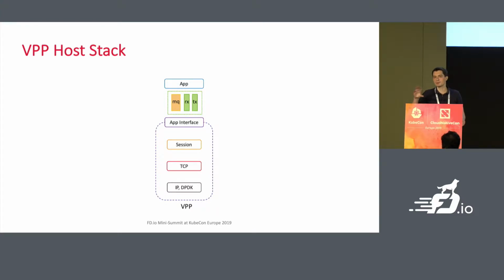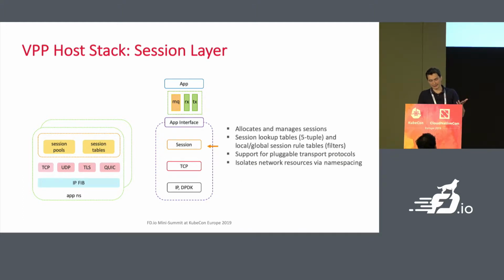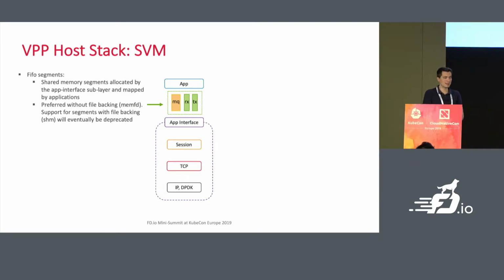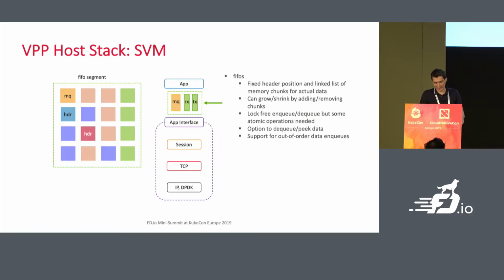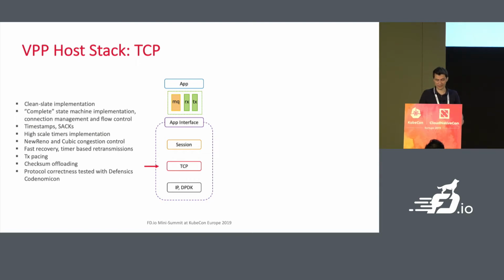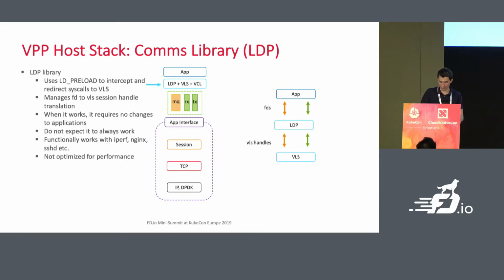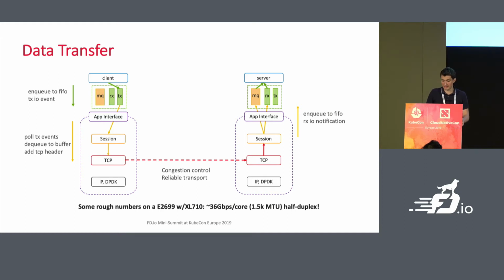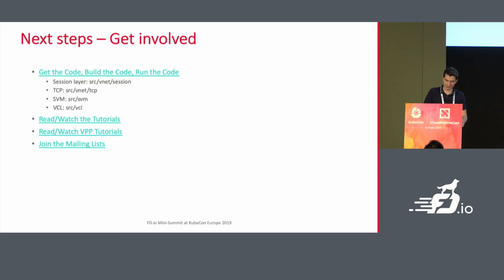VPP Host Stack - Florin Coras